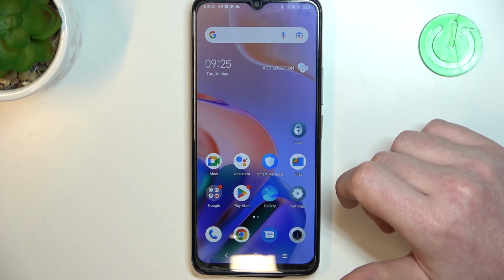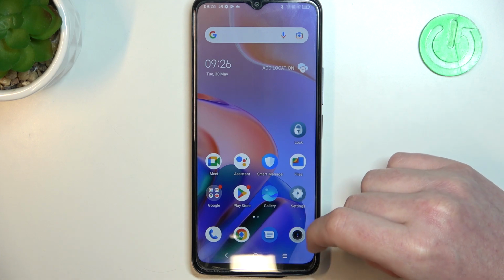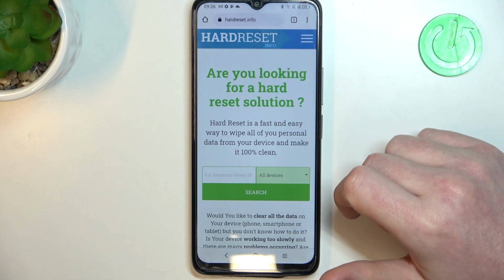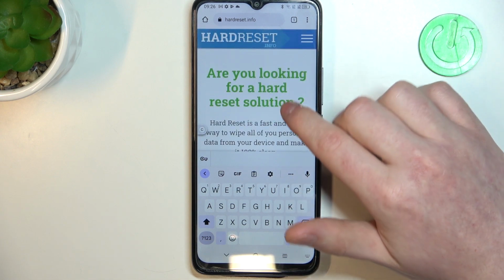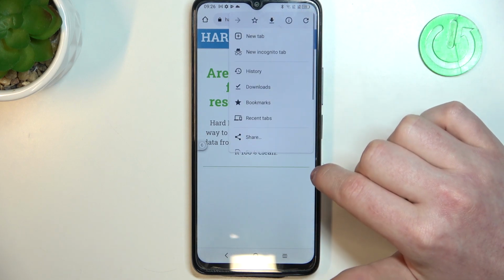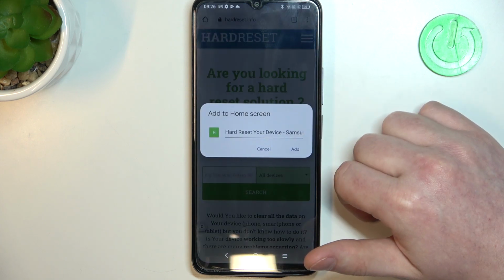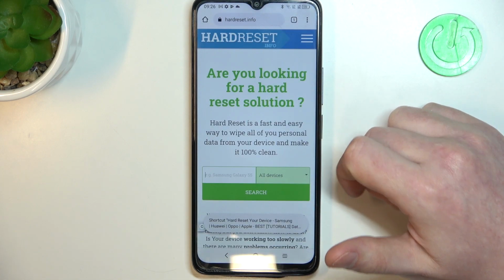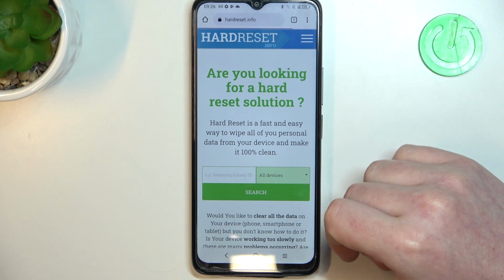How To Add Website Icon Shortcut To Home Screen In TCL 408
In this detailed video tutorial, we will guide you through the process of adding a website icon shortcut to the home screen of your TCL 408 smartphone. Adding website shortcuts to your home screen can provide quick and convenient access to your favorite websites, saving you time and effort.

How can I add a website icon shortcut to the home screen of my TCL 408?
Is it possible to create a website shortcut without downloading additional apps?
What are the steps to create a website shortcut using the TCL 408's default browser?
Are there any recommended alternative browsers or apps for creating website shortcuts?
Can I customize the appearance and name of the website icon shortcut?